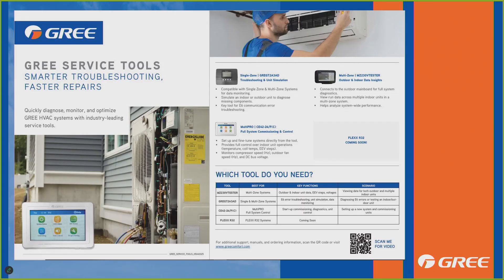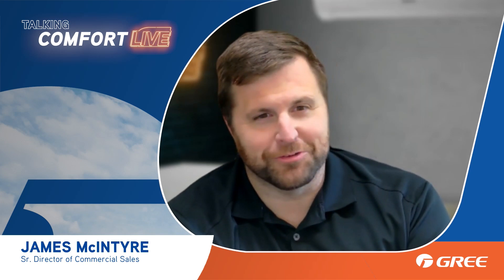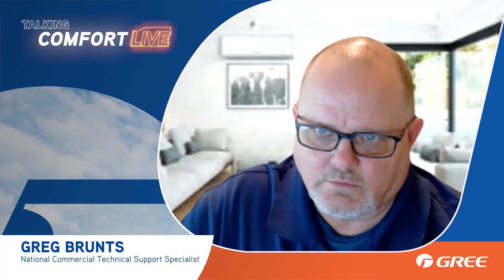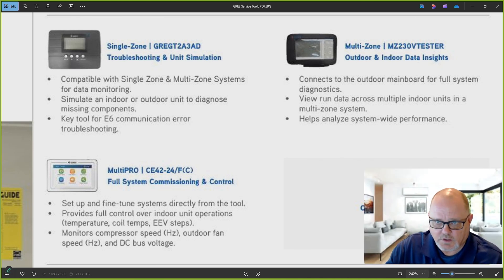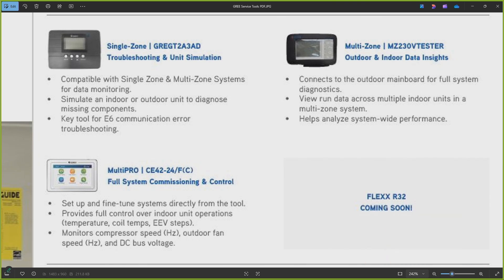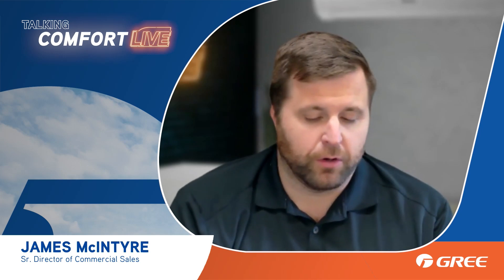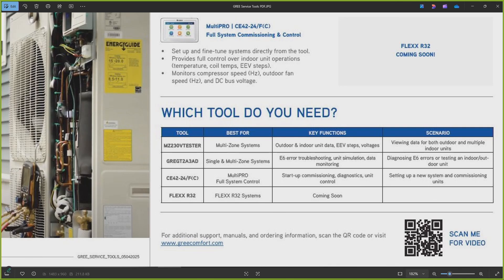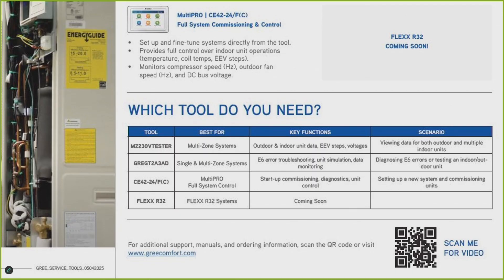GREE Service Tools Explained | Multi-Zone & Single-Zone HVAC Diagnostic Guide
GREE’s service tools are a game-changer for HVAC techs working with single-zone, multi-zone, and VRF systems. Learn how to monitor real-time data, simulate indoor/outdoor units, and pinpoint error codes like E6 all without needing to open up panels or use gauges.